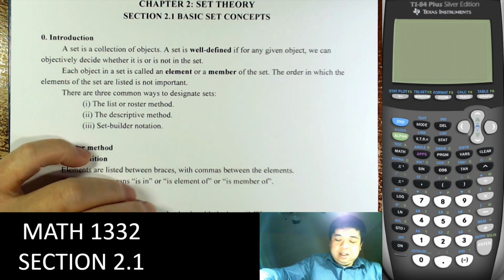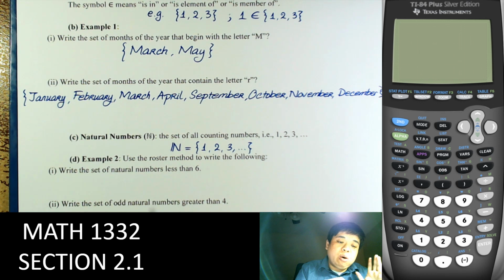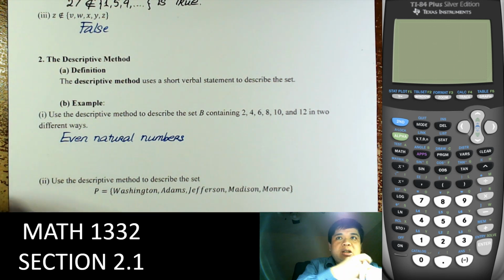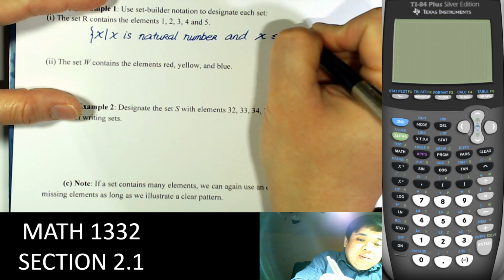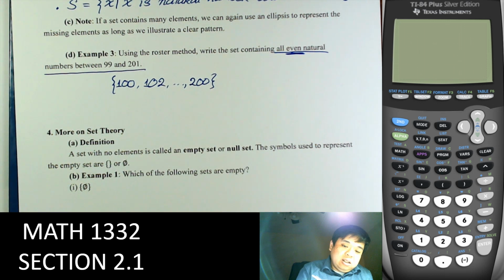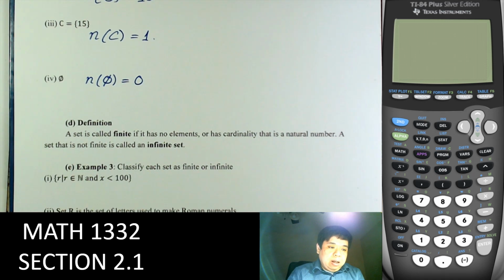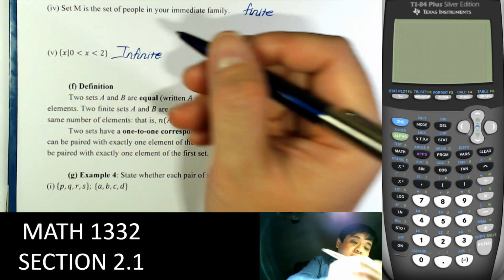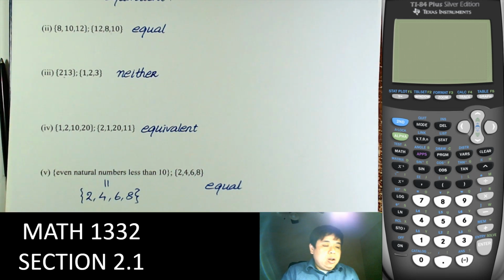Math 1332 - Section 2.1